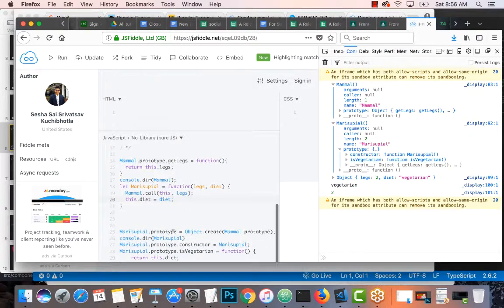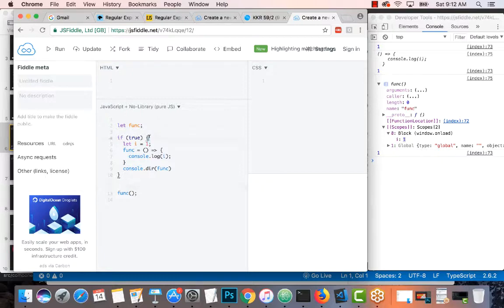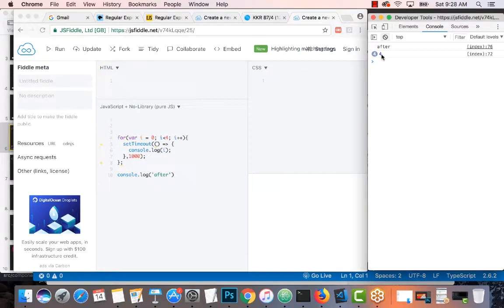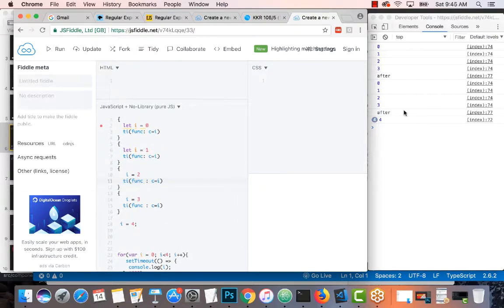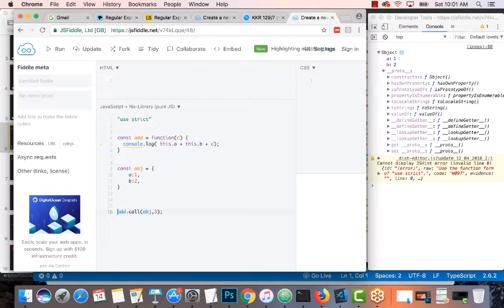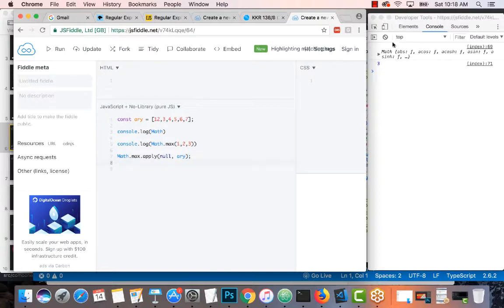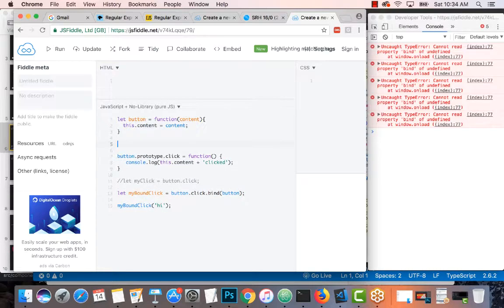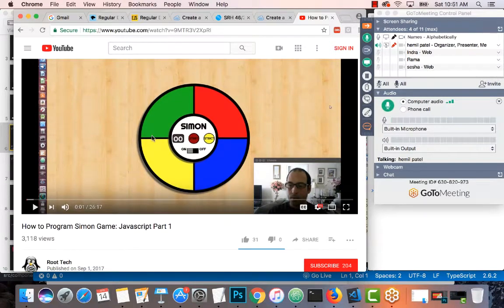class9: closures | call, apply and bind